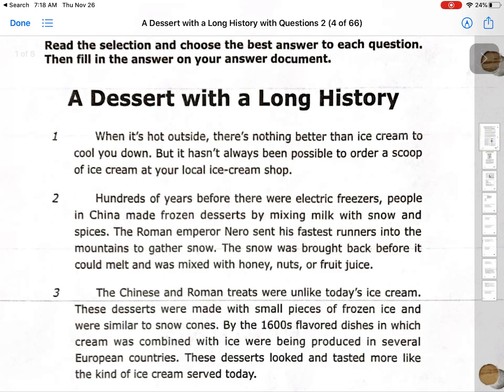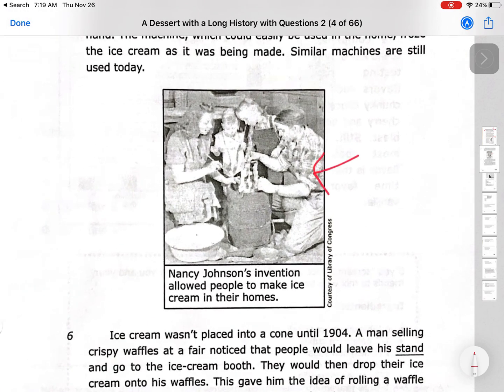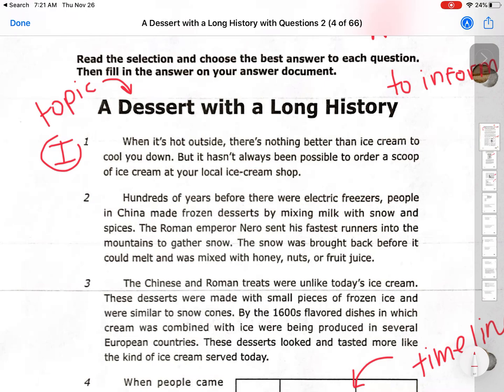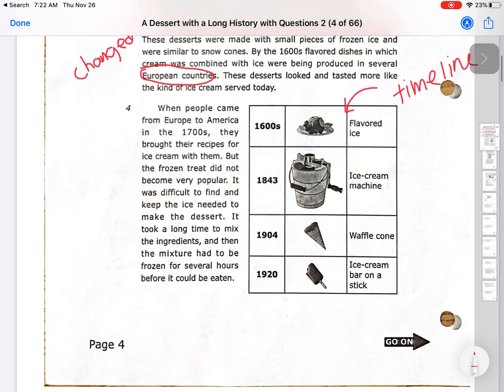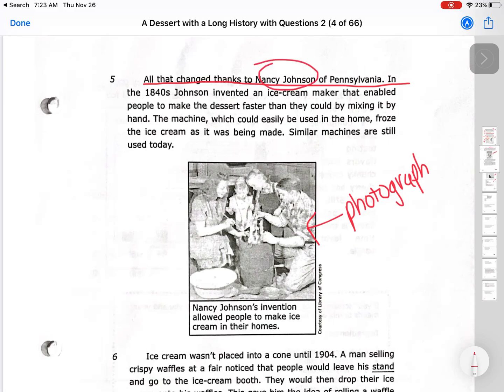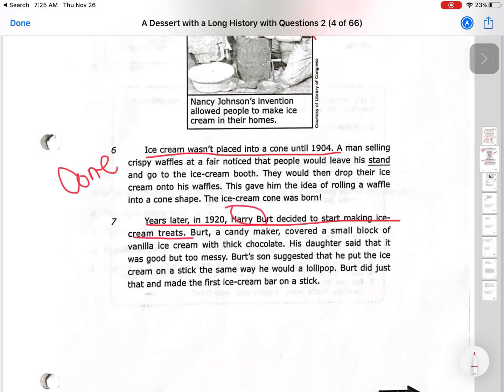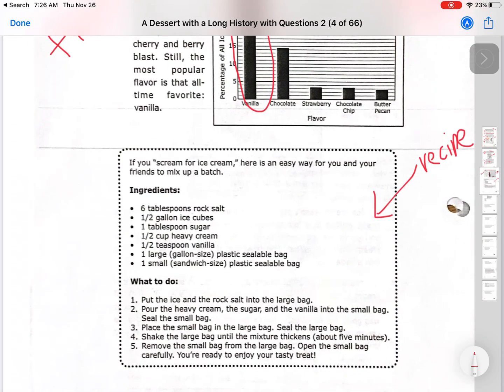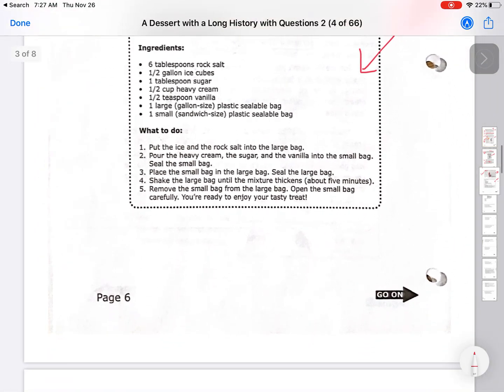“A Dessert with a Long History” STAAR passage